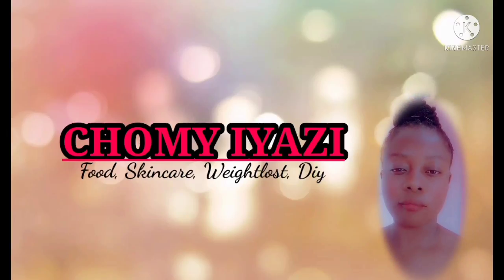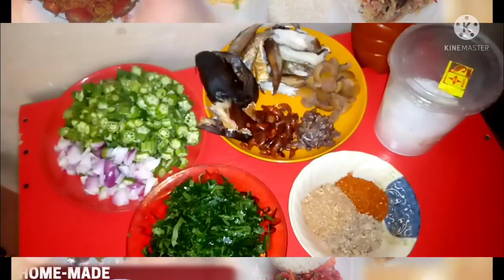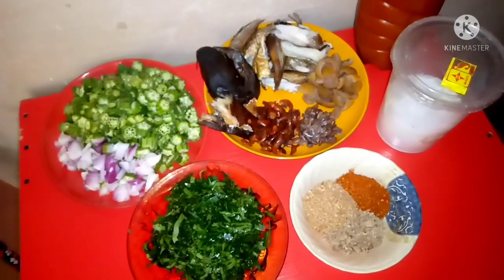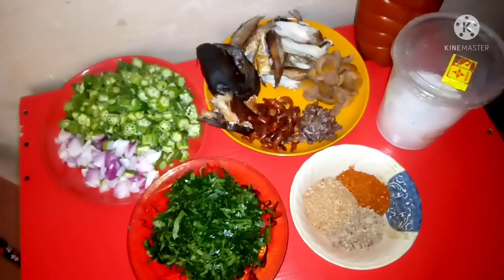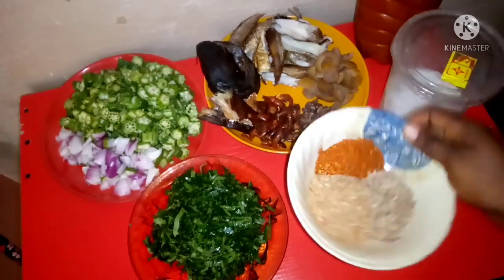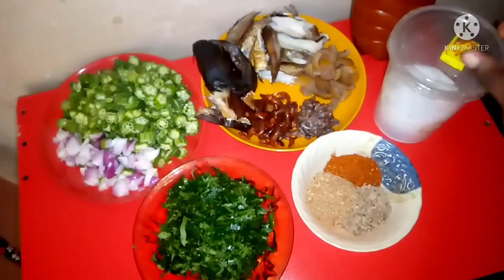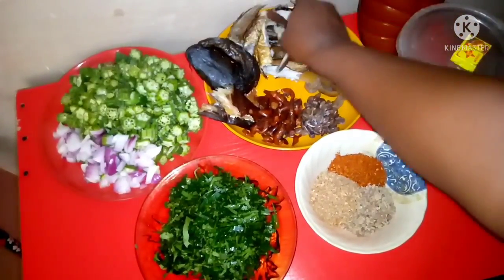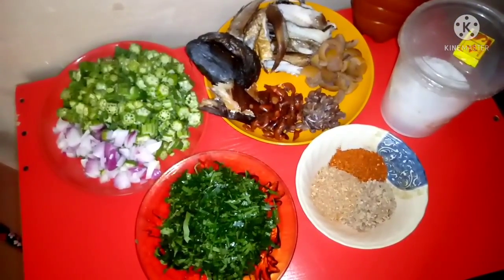Let's make lazy man okra soup || How to prepare okra soup || simple, quick and easy step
Good day my beautiful people 😘
How are we all doing today?
Hope we are all good?
In today's video i will be sharing with you guys on how to make/prepare lazy man okra soup, i call it quick action soup